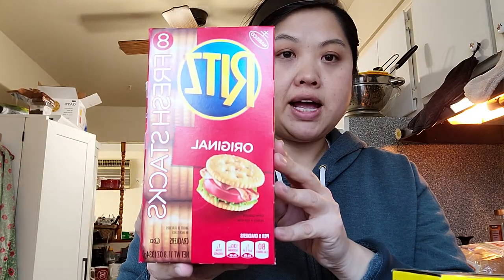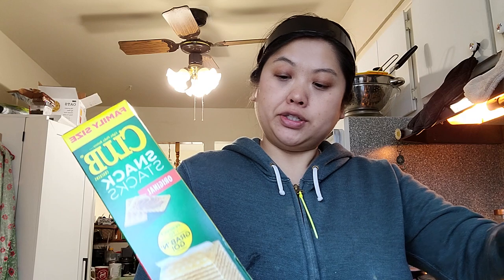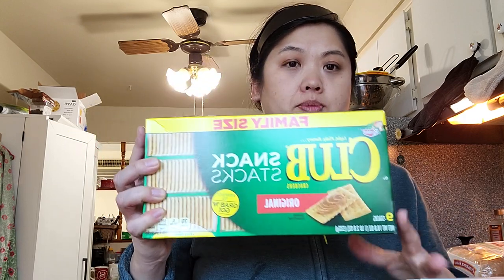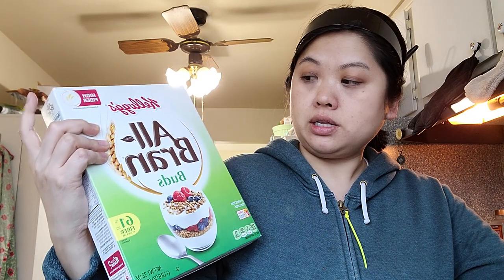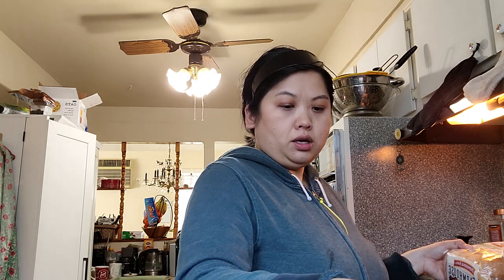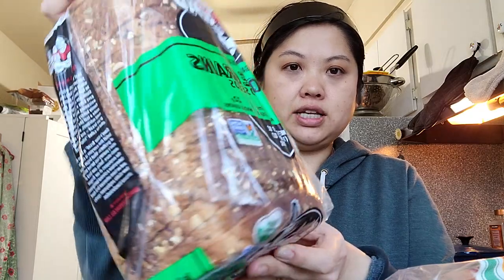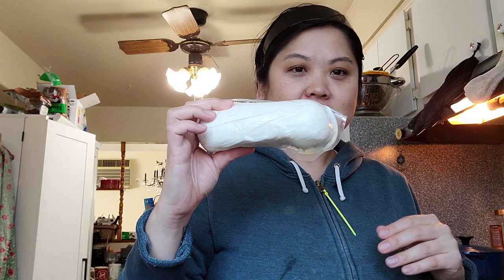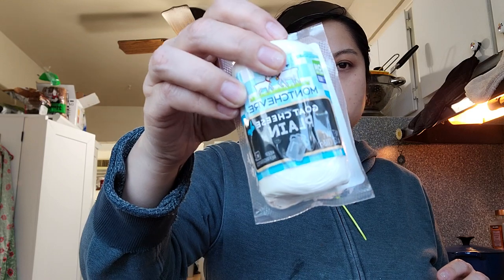Grocery Haul (During Stay at Home)